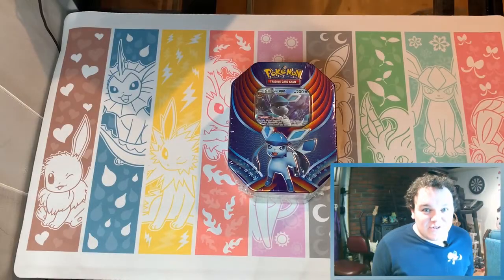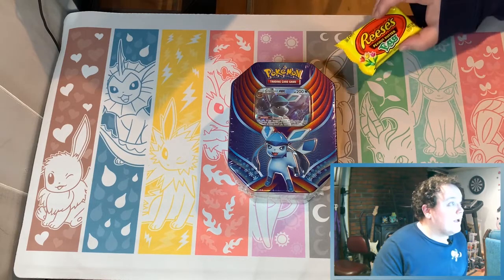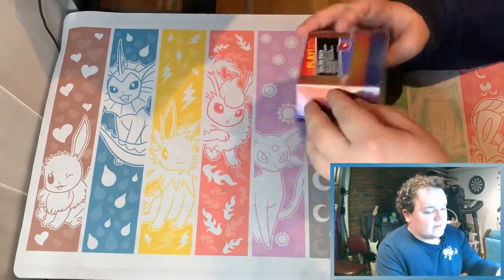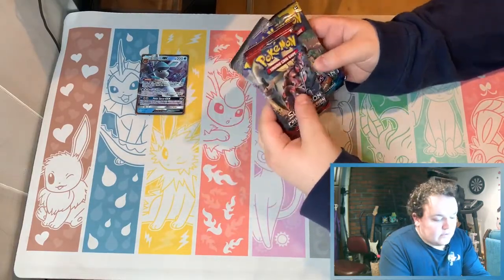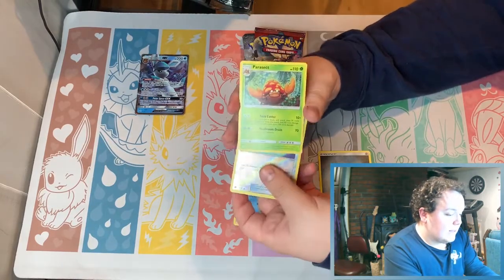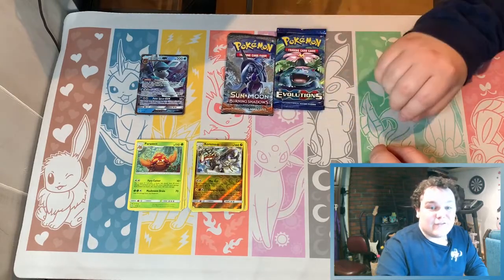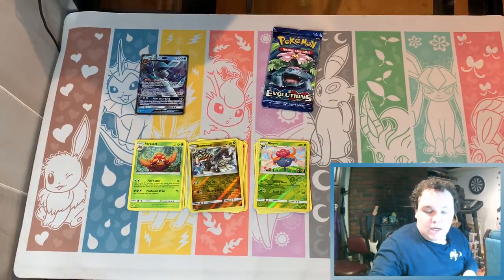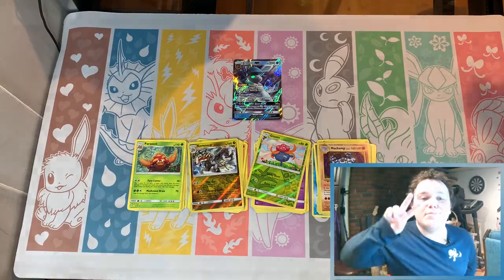Glaceon GX Tin Opening!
What's up everyone! Devon here with a new video opening the Glaceon tin!